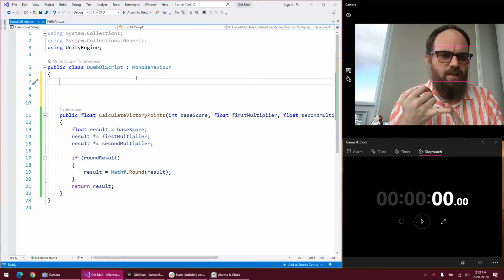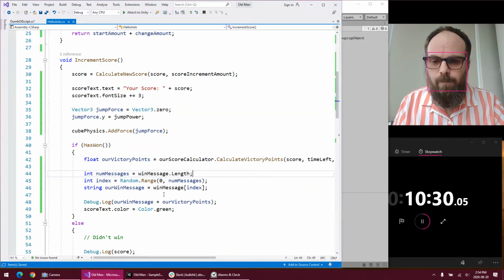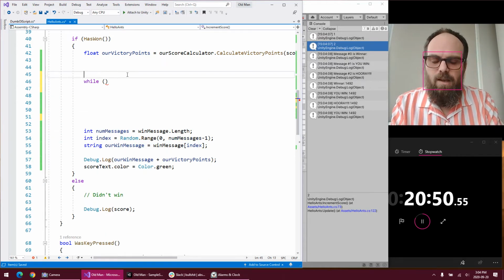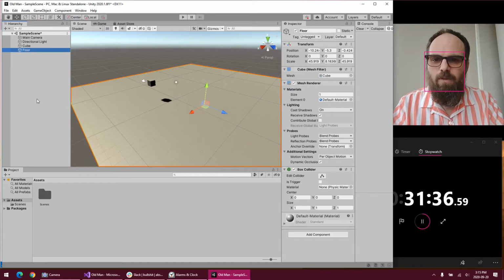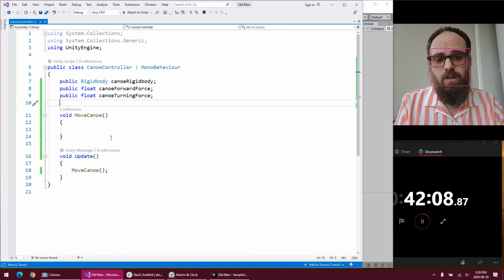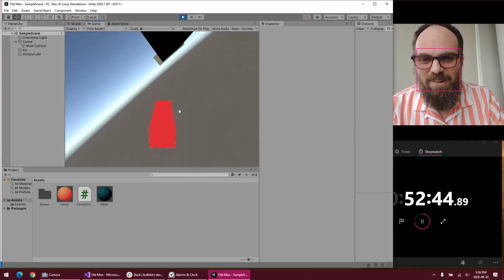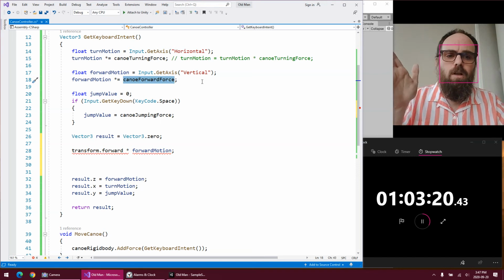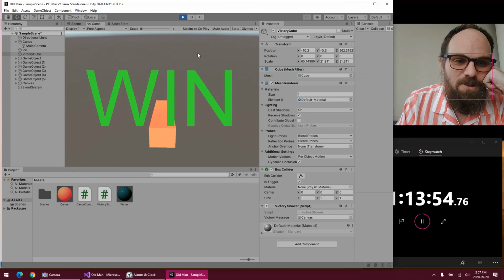Old Man and the C (#) : Sunday Afternoon [4/4]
This is a weekend-long training camp designed to take you from ZERO programming knowledge to being a LICENSED PhD in COMPUTER SCIENCE, gUARaNTeed!!*

We go over the basics of computer programming, scripting in C#, using Unity3D, and making games. Hopefully this will get you off the ground, even if you have no knowledge of programming at all!

[ Note: This is a rough recording of the first ever weekend code camp, during the 'rona! The next time we do a code camp we'll record with better quality and equipment. ]

*: not guaranteed

Consider donating to Code.org! Let's make sure the future has even more programmers in it.